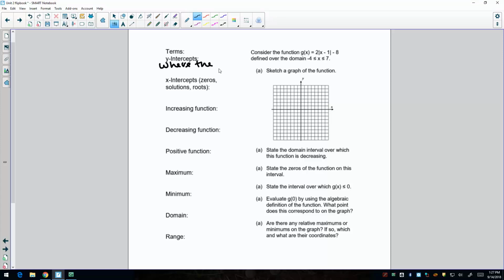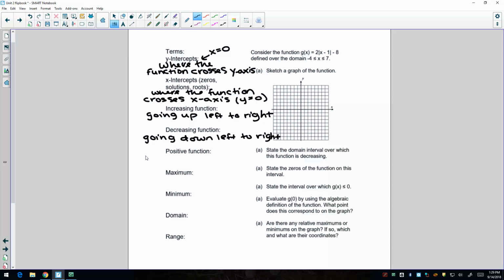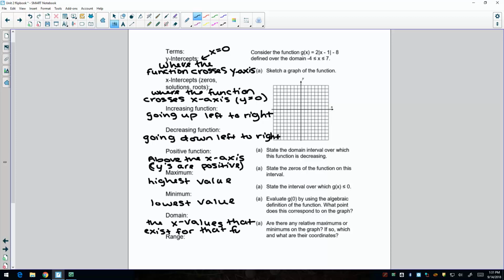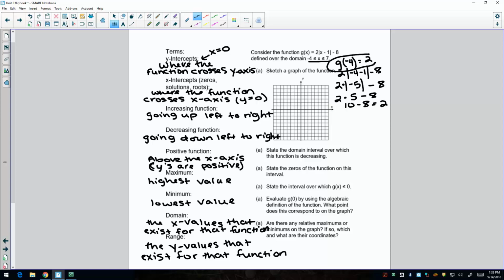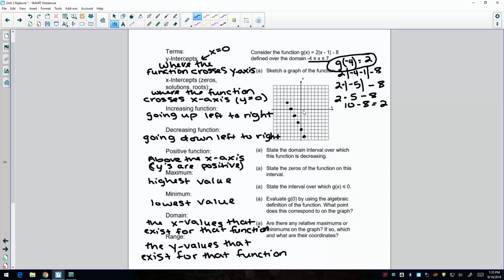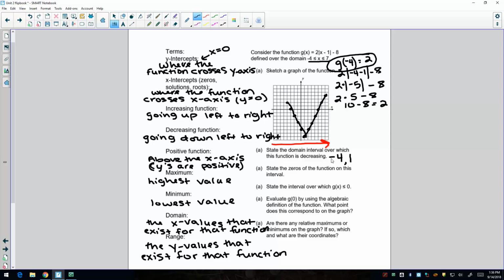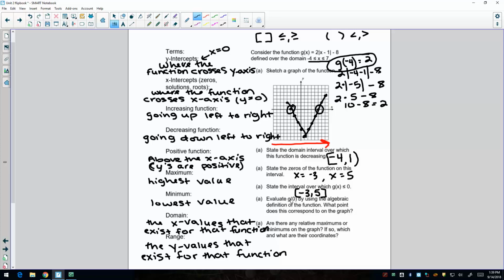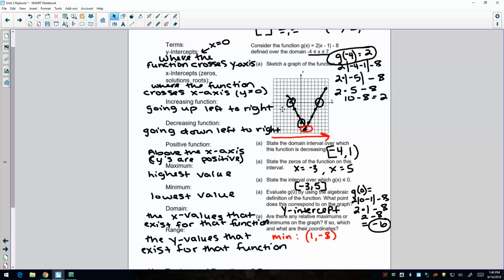Algebra 2 Lesson 2.7